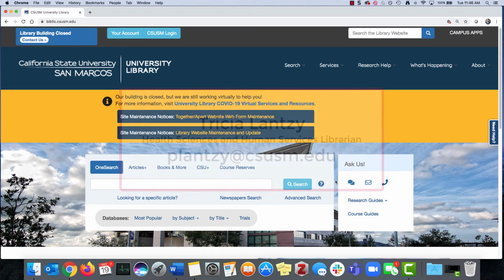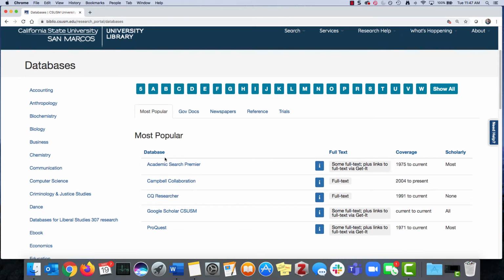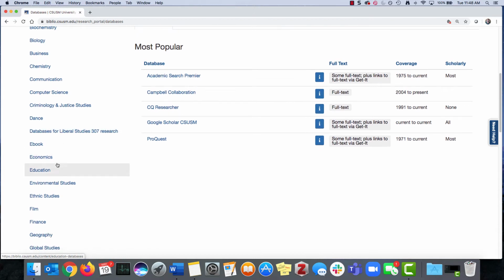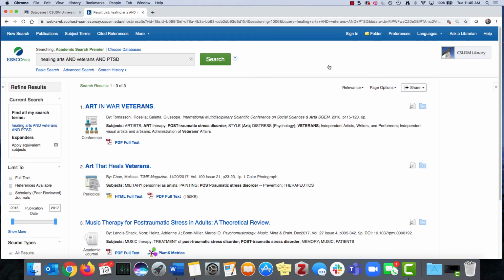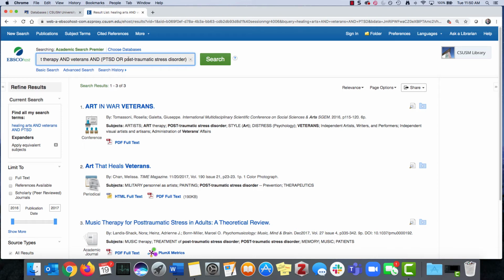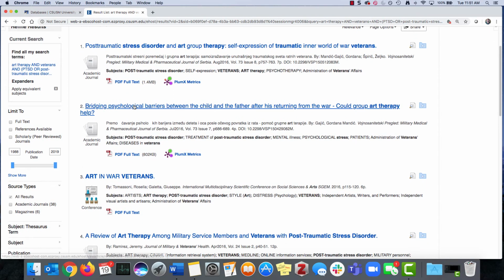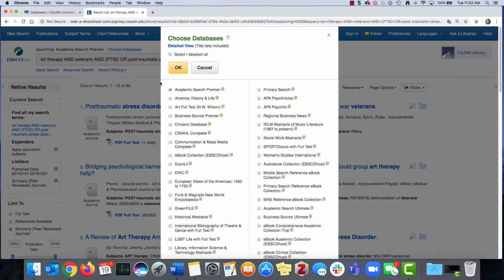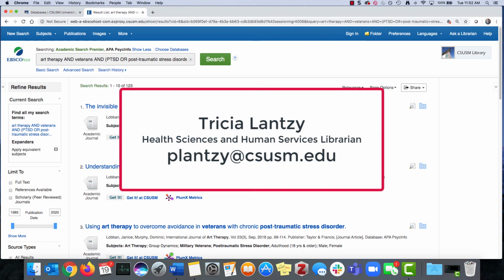Quick search review